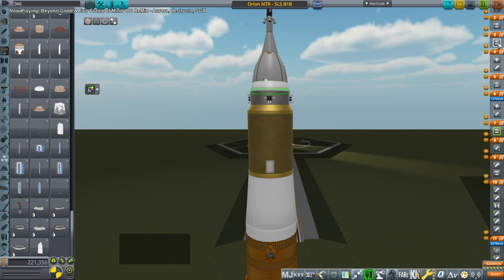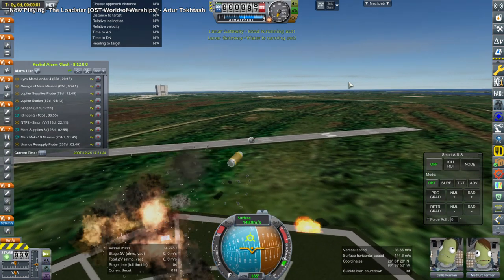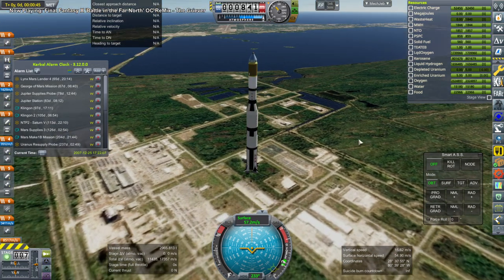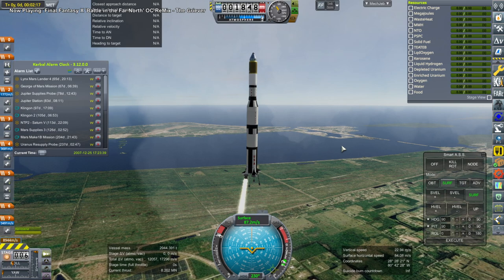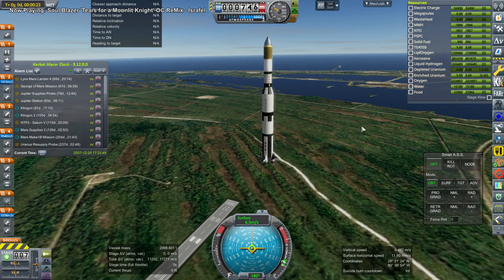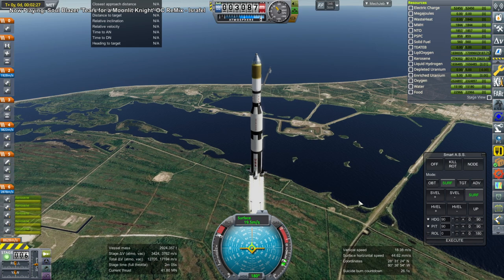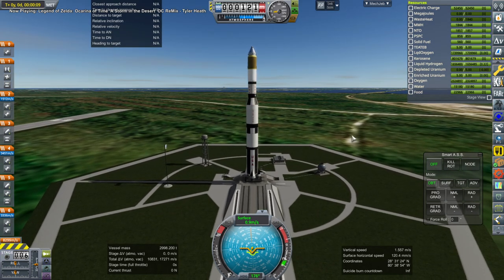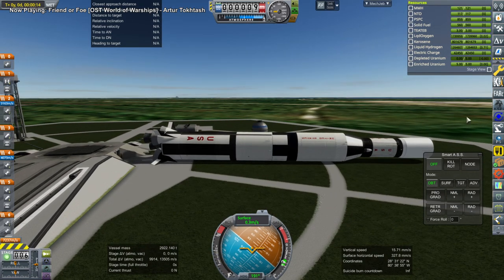Kerbal Space Program - That Time the Saturn V Just Floated Away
I was trying to conduct a serious mission to the Moon, but then a kraken struck. And then another, but the second one was of a type I didn't recall seeing before . . .